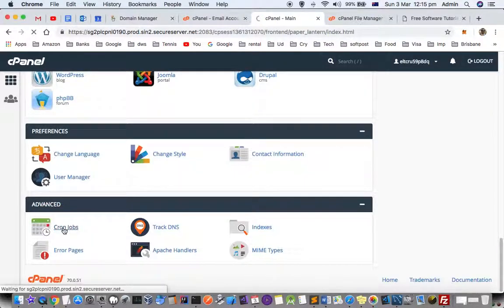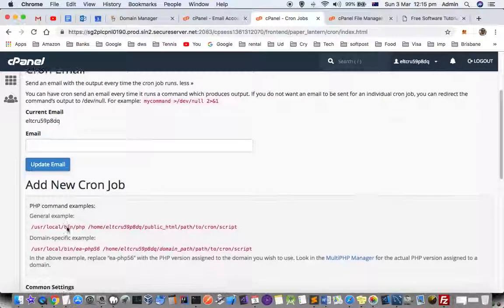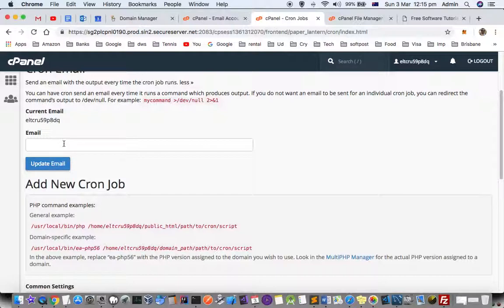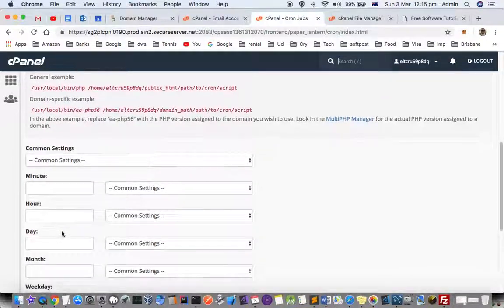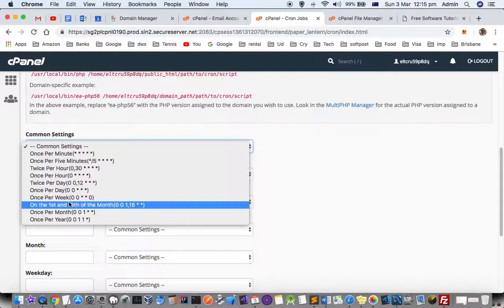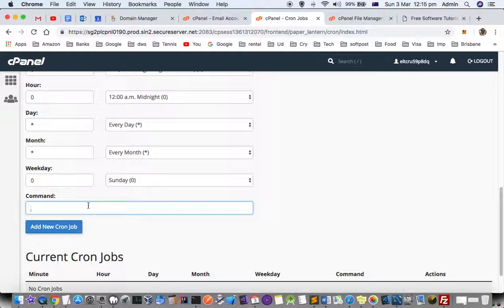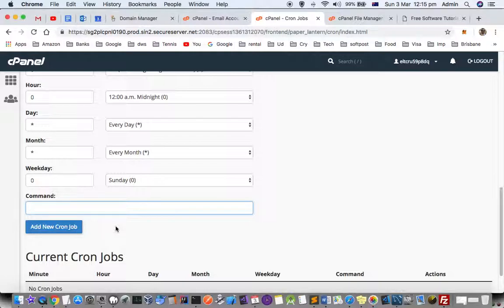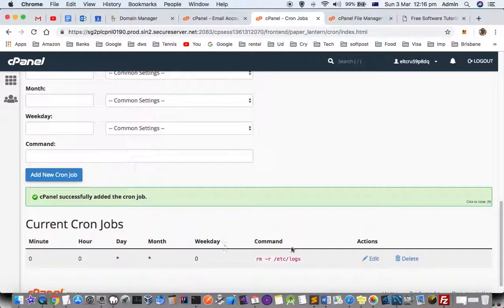How to add cron job on webserver in Godaddy control panel